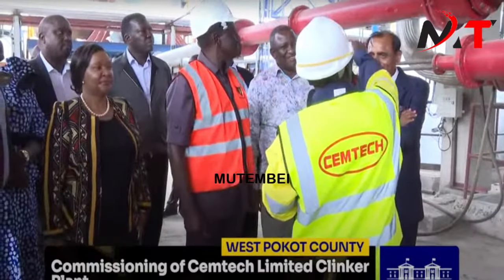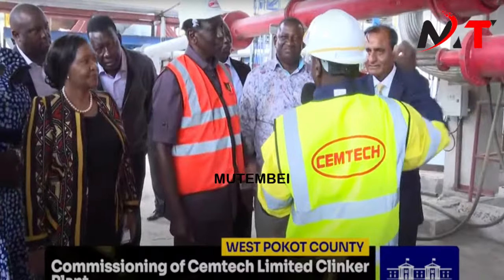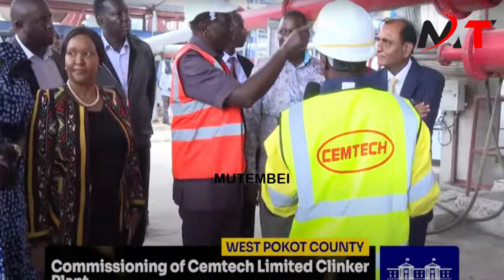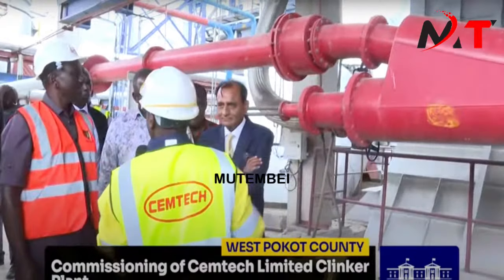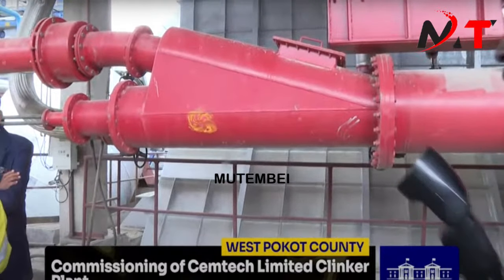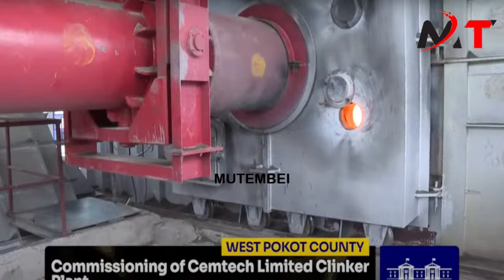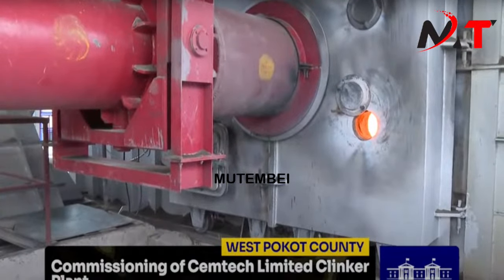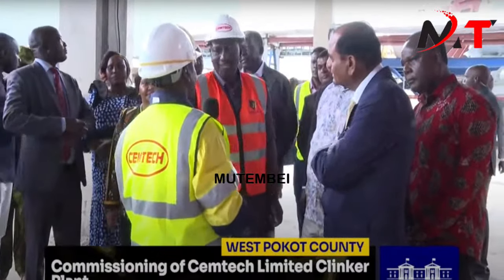WATCH HOW RUTO WAS WELCOMED HAPPILY BEFORE POKOT RESIDENTS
Mutembei TV is the leading channel in Kenya and Africa in general dealing in news around Kenya and outside the country.We do politics as well as local news.You will get the latest news as they happen.Our idea is to Educate, inform and entertain you guys.In case you want to contact us for any event that you want covered kindly send us an email for subscribing and feel at home.